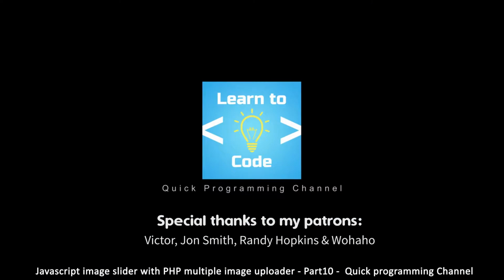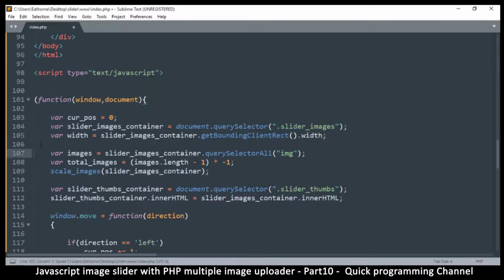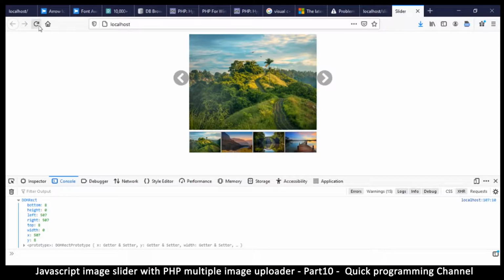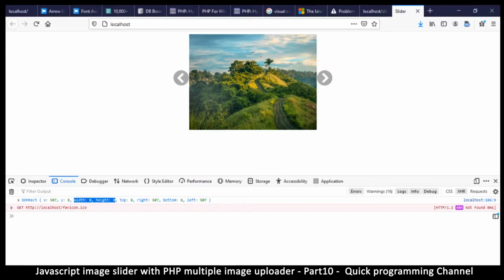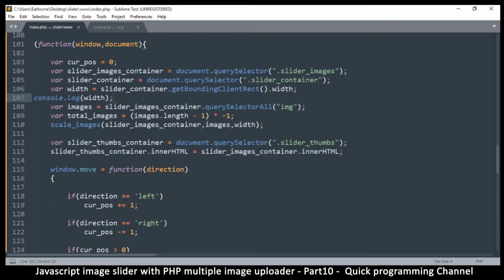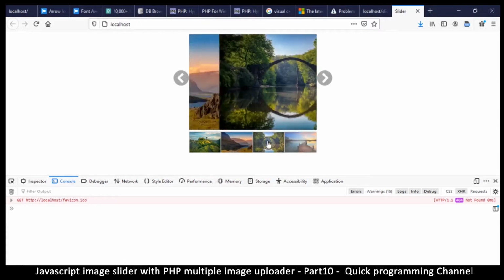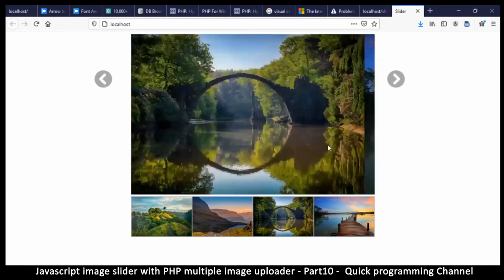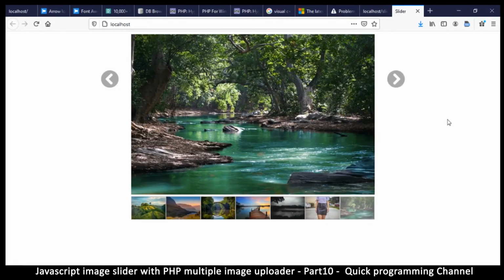#10 - Javascript image slider with PHP file uploader + source code | Quick programming tutorials